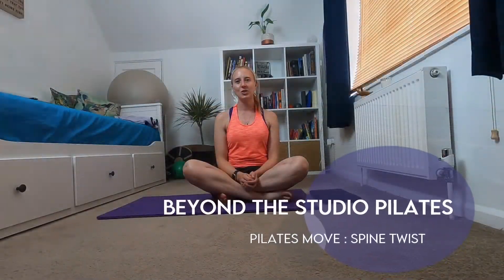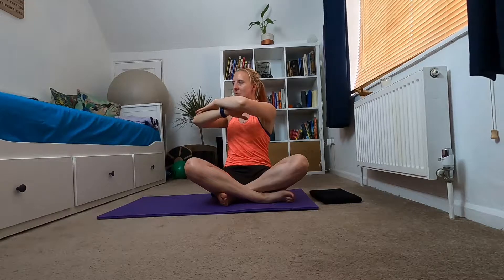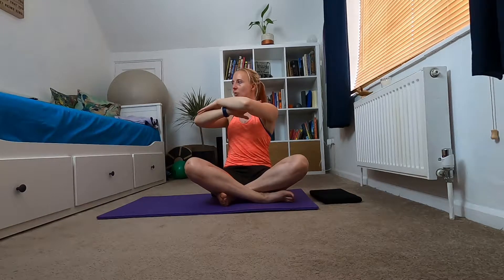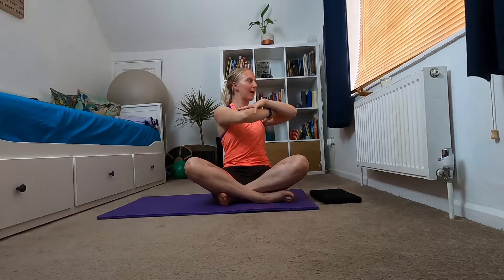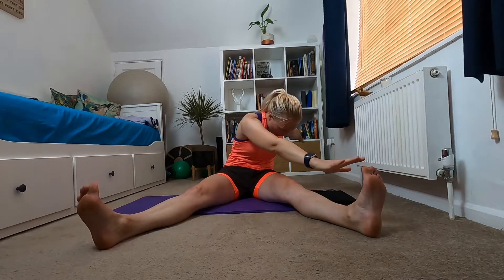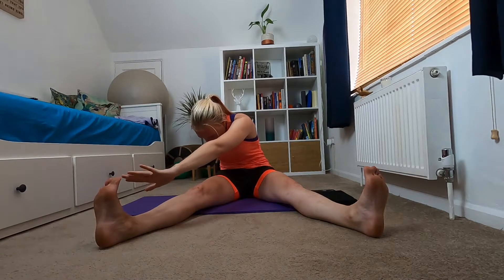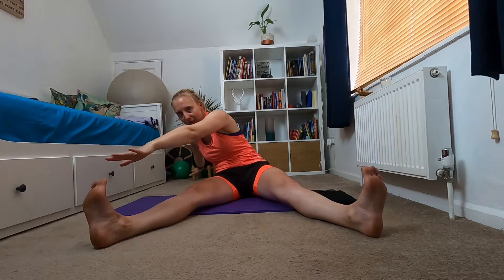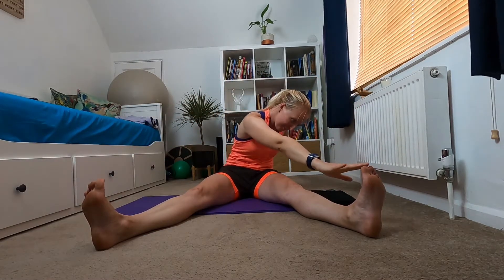Pilates Move Spine Twist and Saw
Spine Twist and Saw are wonderful exercises for your spine.

Thank you for joining my youtube workout today.